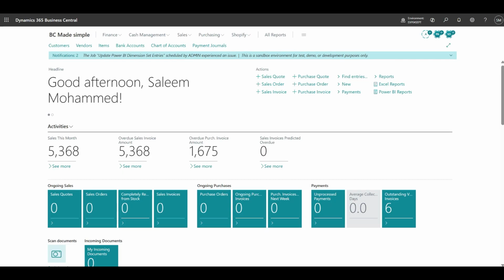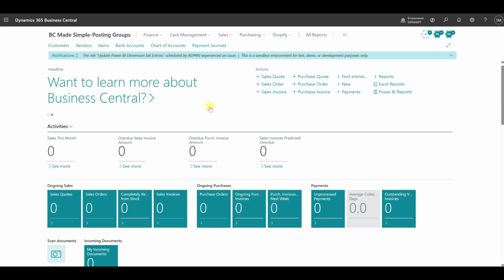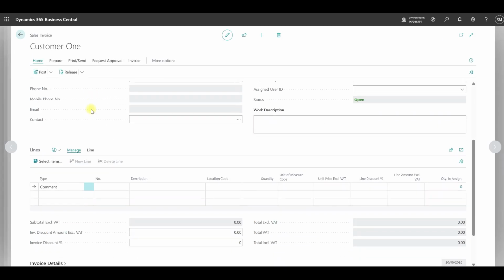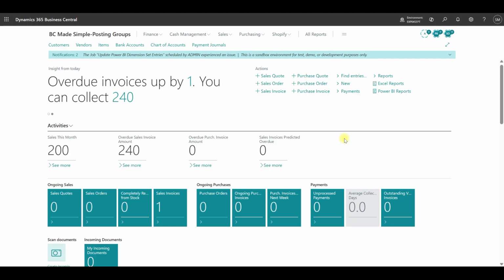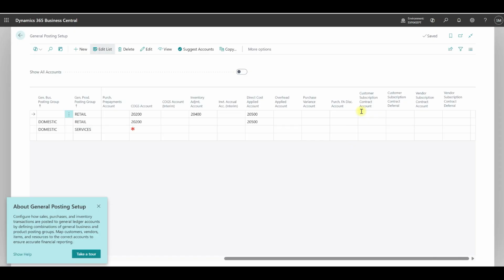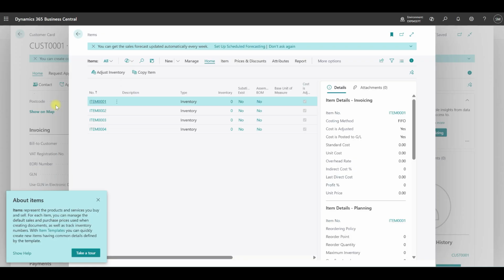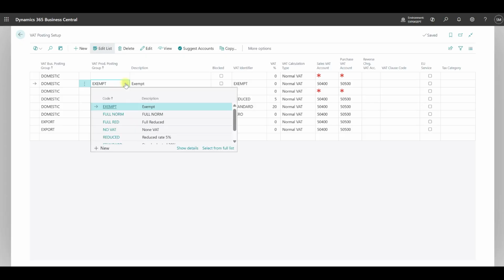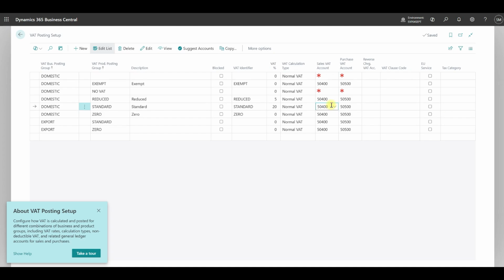Finance Essential - Posting Groups - A beginners guide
In this video, part of my Financial Essentials for Microsoft Dynamics 365 Business Central series, we take a clear and structured look at the three core posting groups — General Posting Groups, Specific Posting Groups and VAT Posting Groups.

Understanding how these posting groups work together is essential for accurate financial posting, and reliable VAT reporting. This combined walkthrough gives you a complete, practical overview of how Business Central decides where and how transactions are posted.

Whether you're new to Business Central or strengthening your finance knowledge, this video will help you build a solid foundation for clean, consistent financial data.

Next up in the Financial Essentials series: Dimensions — a powerful tool for analysing your business without expanding your chart of accounts.